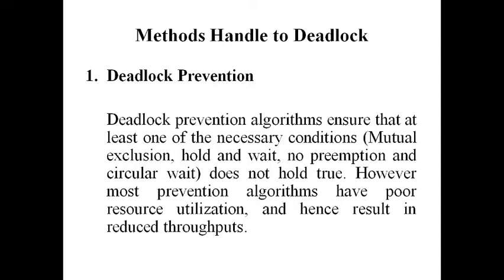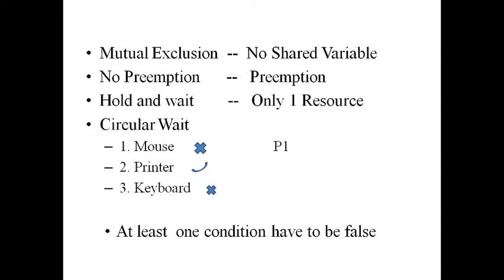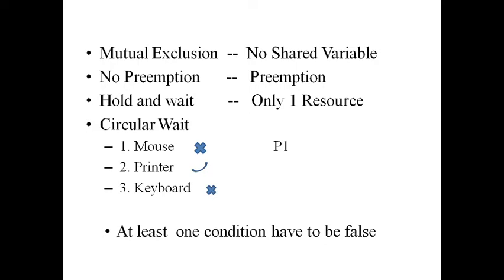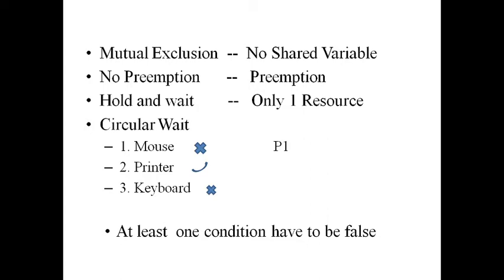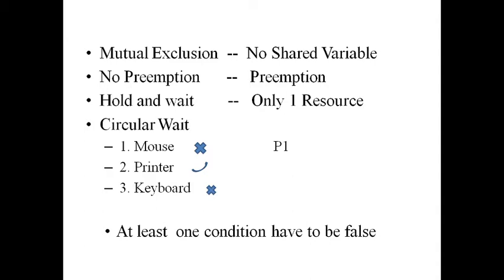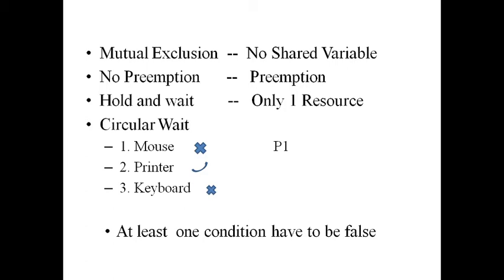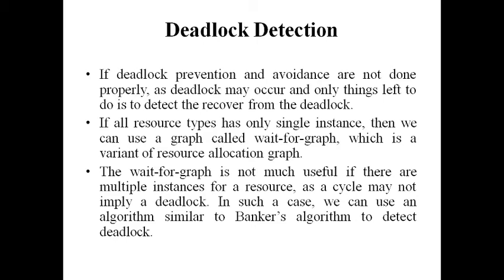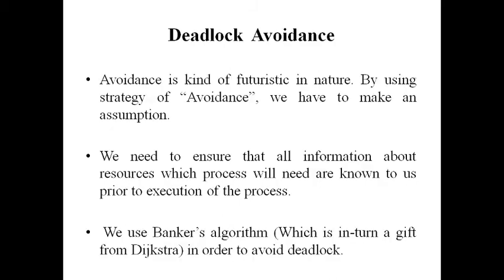Methods to Handle Deadlock - Operating System - Kathi Ascherya